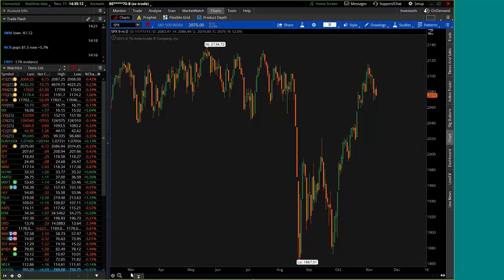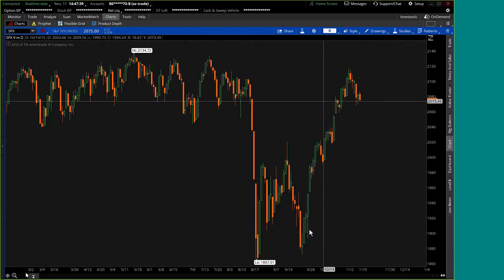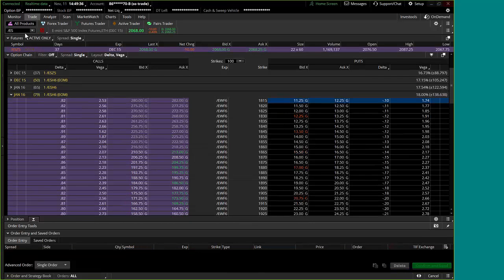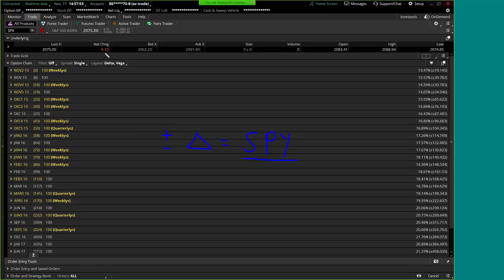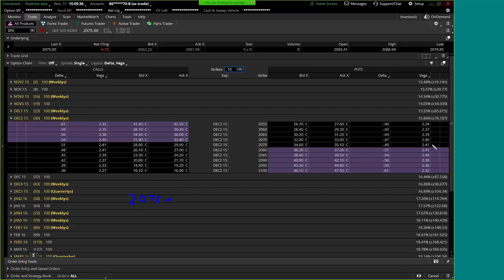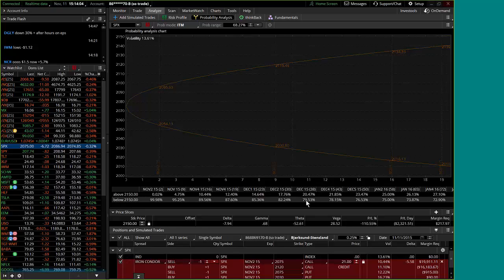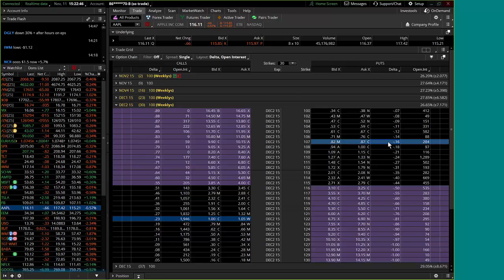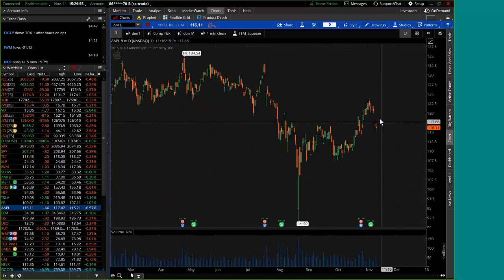Round Table Don Kaufman - Volatility Modeling - November 11, 2015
Round Table with Don Kaufman from Simpler Options. Don examined volatility modeling and showed some interesting ideas, including a trade similar to an iron condor using a put credit spread and naked options. He reviewed several of his live trades and discussed the volatility skew over time. Very interesting presentation.